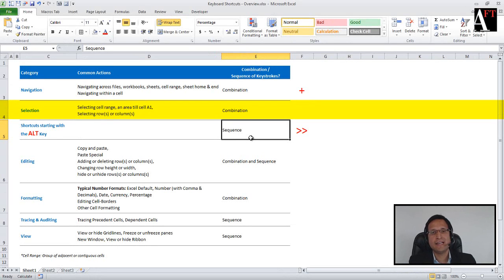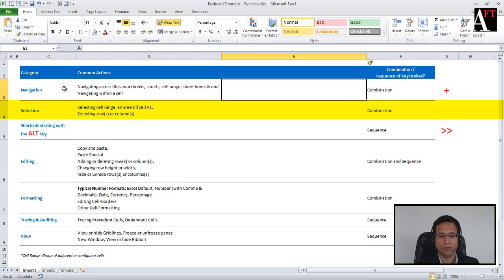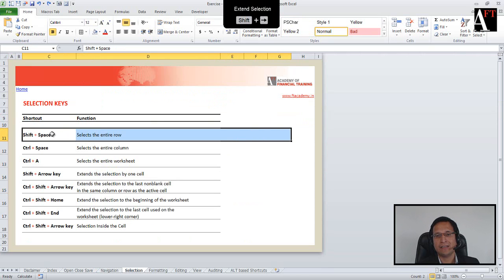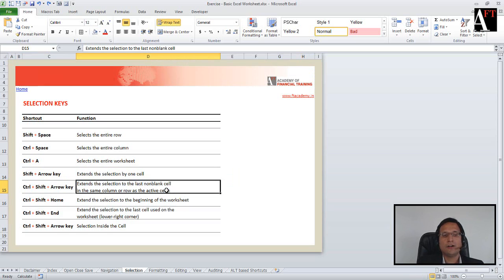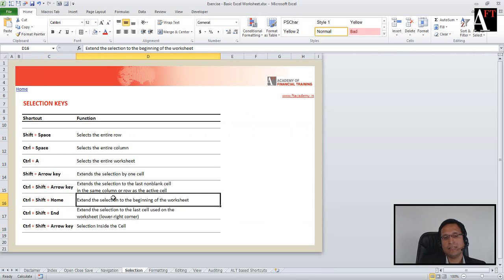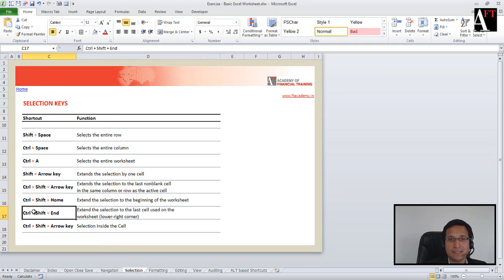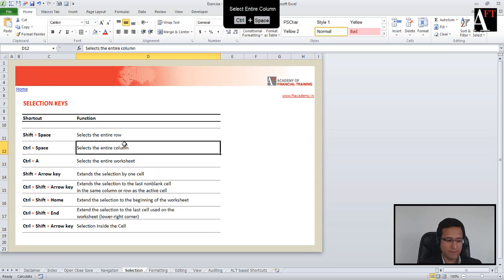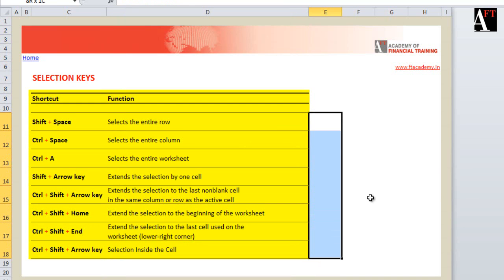MS Excel for Beginners - Important Seection based Shortcuts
Academy of Financial Training's Video Tutorials on MS Excel

In this session, we look at the frequently used Selection based keyboard shortcuts within Microsoft Excel